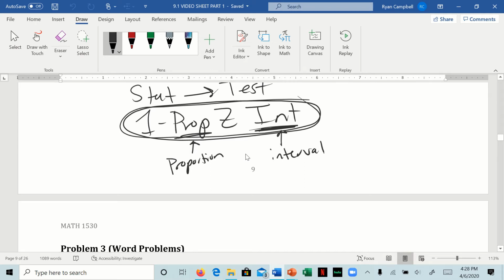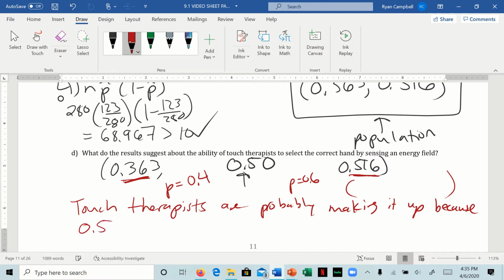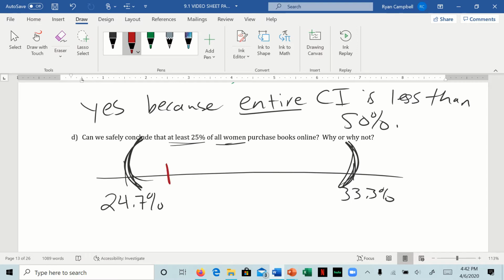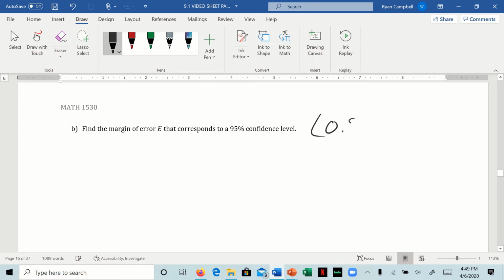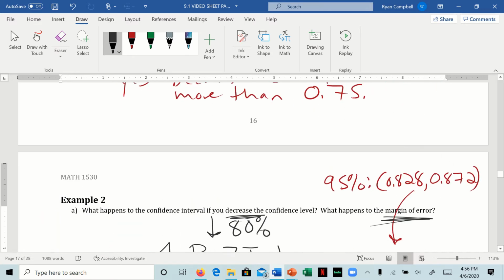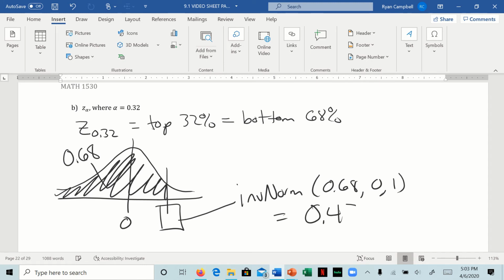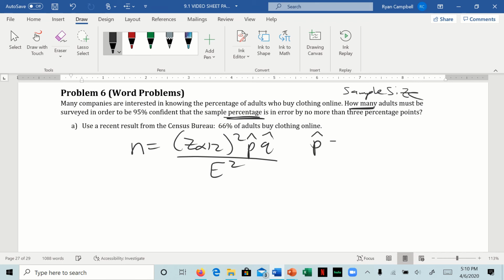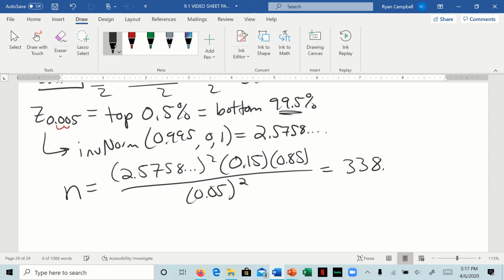9.1 VIDEO PART 2 (MATH 1530)